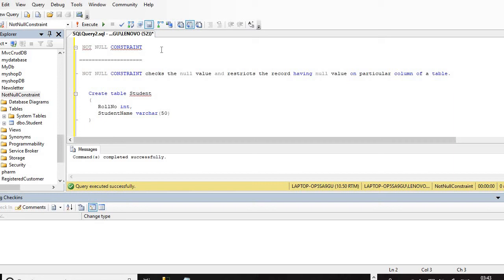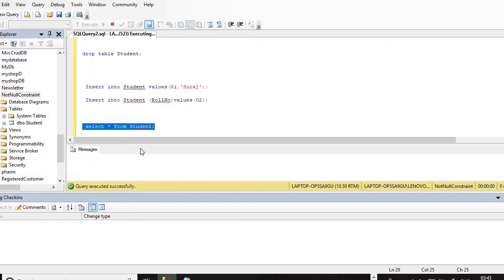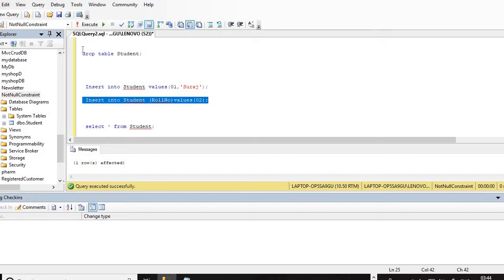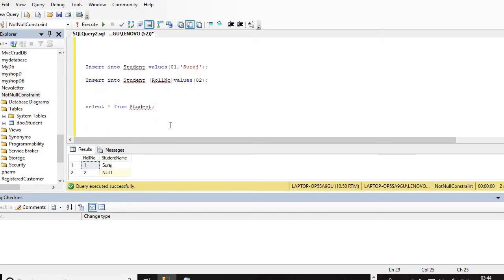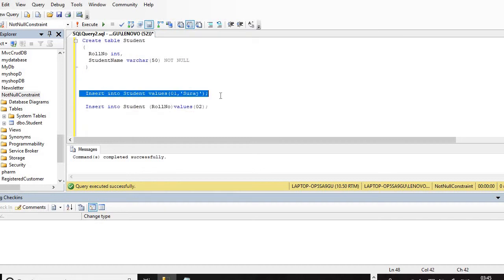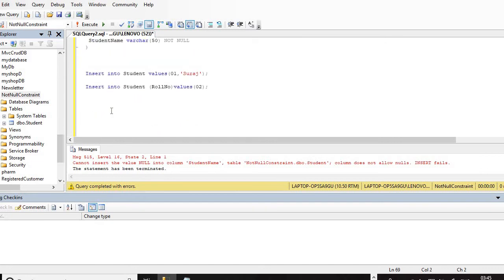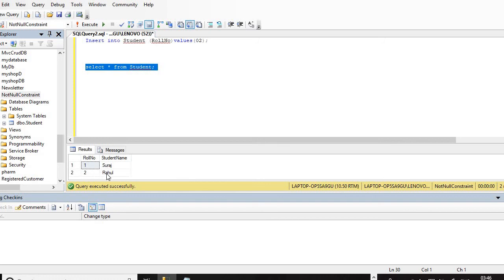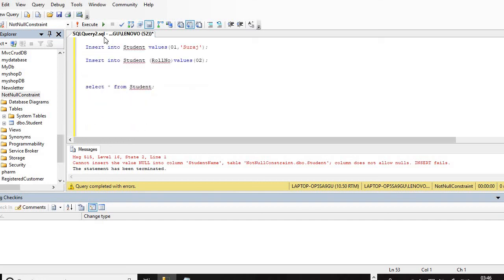NOT NULL CONSTRAINT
NOT NULL CONSTRAINT does not allow bull value for the column which it has assigned in the table.